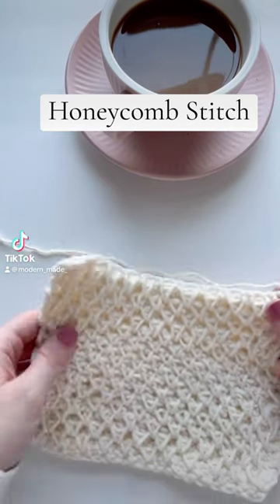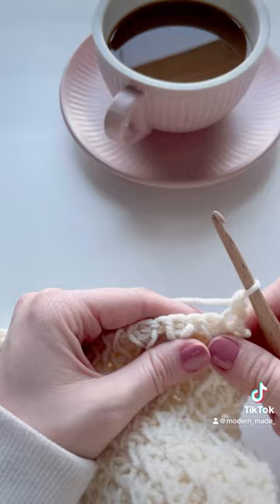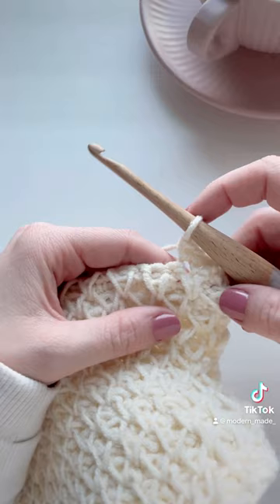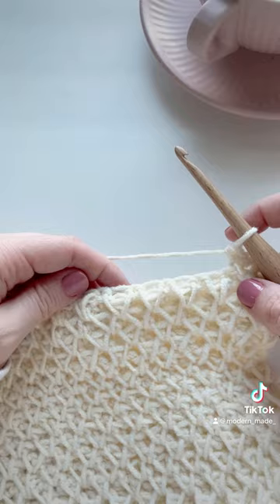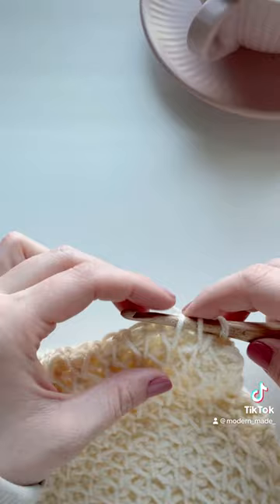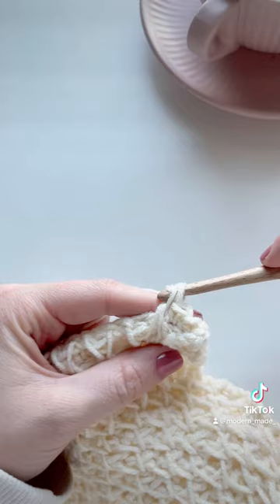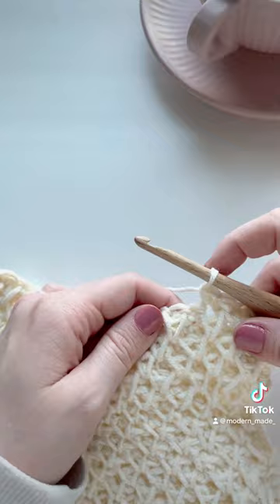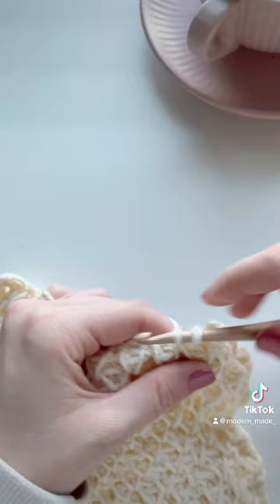How to Crochet The Honeycomb Stitch/ Smock Stitch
How to Crochet The Honeycomb Stitch. This stitch is also often referred to as The Pucker Stitch.

This stitch is a little tricky at first, but once you get the hang of where to put your stitches, it’s super fun to crochet.

The Honeycomb Stitch (The Pucker Stitch)

Chain an even number.
Row 1: Starting in second chain from hook, single crochet across. Chain 1, turn.
Row 2: Single crochet across. Chain 1, turn.
Row 3: *Single crochet in first stitch, spike stitch in next (two rows below). Repeat from * across the row. Single crochet in the last stitch, Chain 1, turn.
Row 4: Single crochet in first 2 stitches. *SC2tog (into loops of spike stitches from previous row) single crochet in next st. Repeat from * across. Single crochet in last stitch. Chain 1,  turn.
Row 5: *Spike stitch (two rows below), single crochet in next. Repeat from * across. Spike stitch in last stitch. Chain 1, turn.
Row 6: Single crochet in first stitch. *SC2tog , single crochet. Repeat from * across the row. Single crochet in last stitch. Chain 1, turn.